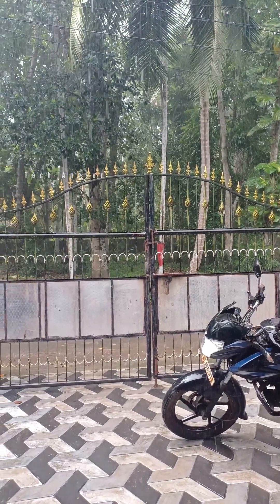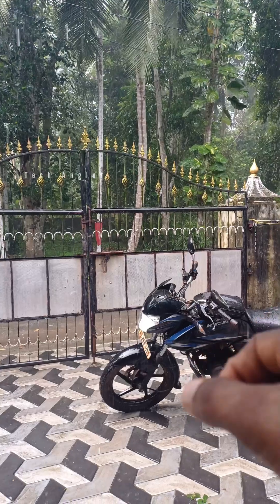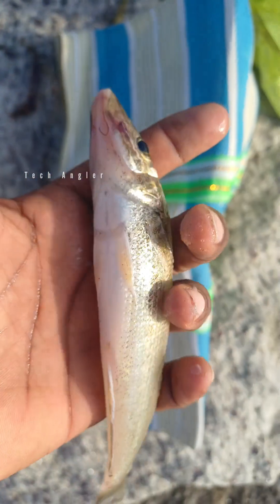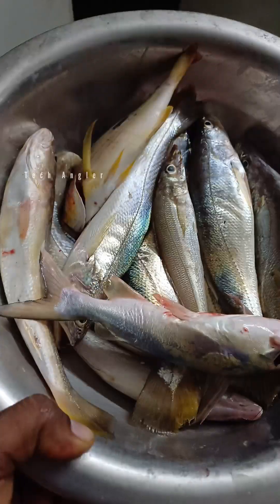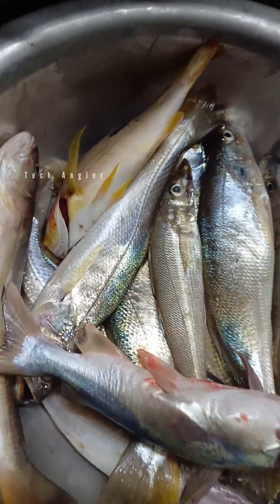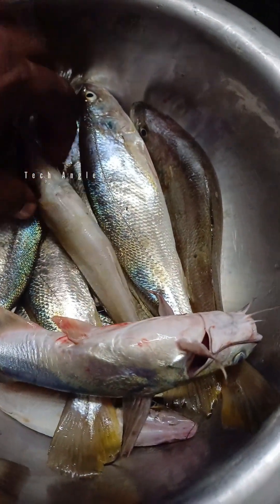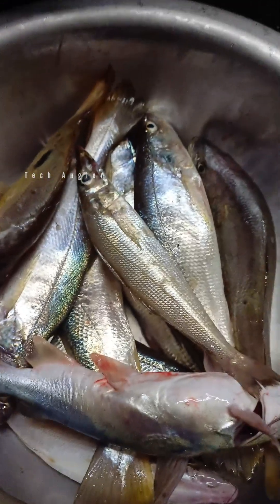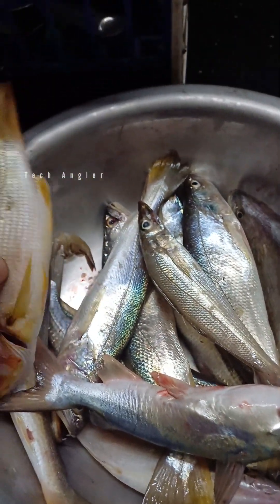എവിടേലും ഇറങ്ങാൻ പാവിക്കുമ്പോൾ അവൻ വരും വഴിമുടക്കിയായി || പല്ലിക്കൊരപിടിക്കാൻ പോവാ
വീഡിയോ ഇഷ്ടമായാൽ ചാനൽ സബ്സ്ക്രൈബ് ചെയ്യാൻ മറക്കല്ലേ...
പുതുതായി ചാനൽ കാണുന്നവർക്കായി നമ്മുടെ ചാനൽ ട്രാവലിംഗ്, ഫിഷിങ്, ഫിഷിങ് ടിപ്സ്, കുക്കിംഗ്‌ അങ്ങനെ പലതരം വീഡിയോസ് വരുന്നുണ്ട്.. ഇഷ്ടമാകുവാണെങ്കിൽ ചാനൽ സപ്പോർട്ട് ചെയ്യണേ.

ഇതുംകൂടി ഫോളോ ചെയ്യാൻ മറക്കല്ലേ.